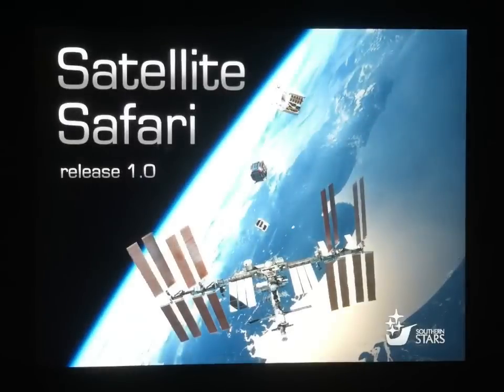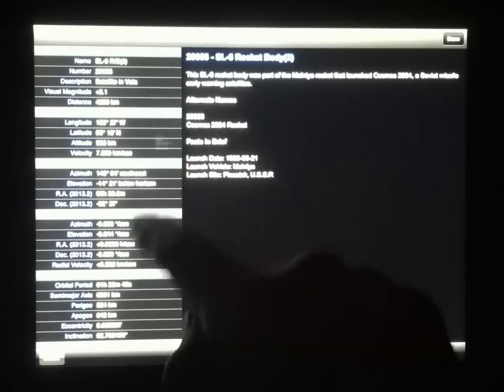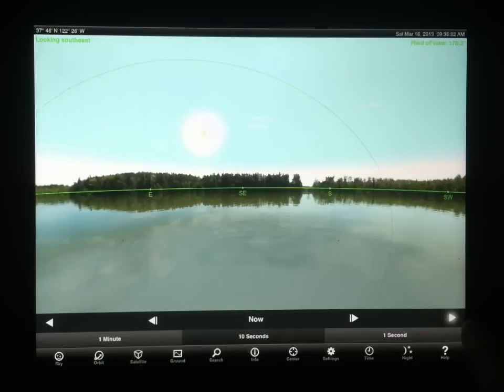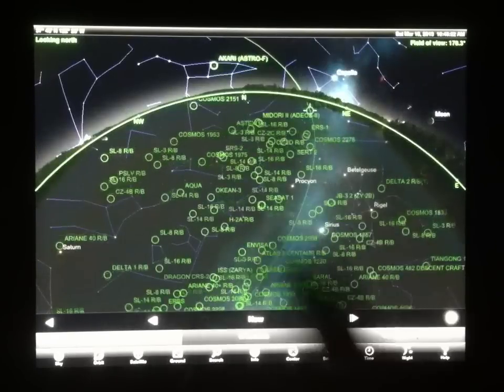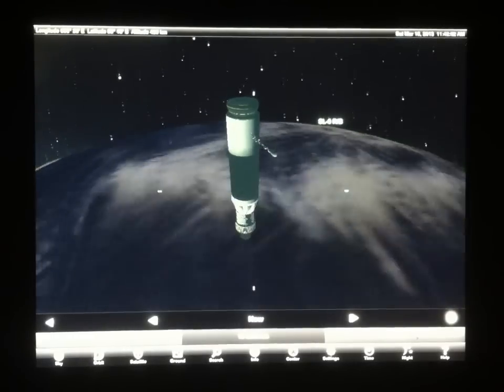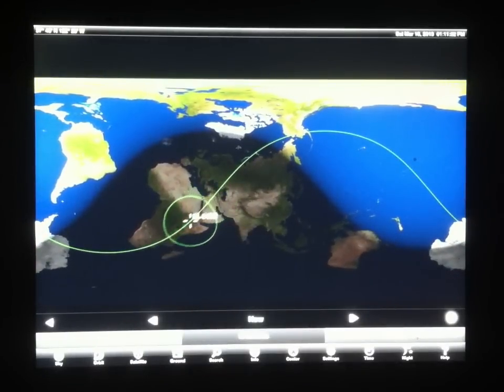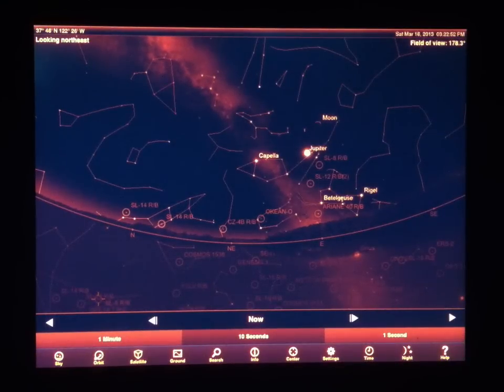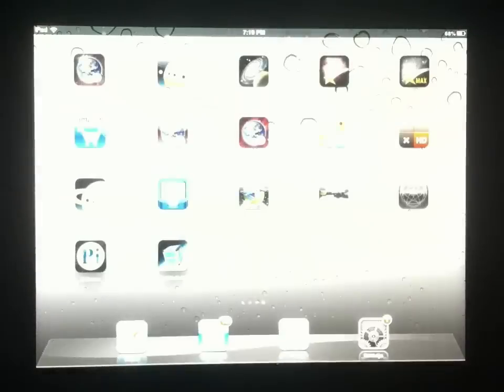Introducing Satellite Safari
A 5-minute tour of Satellite Safari - our new app for finding and tracking satellites.  Also the official app of the SkyCube mission, it will let you take pictures and transmit messages from orbit later in 2013 when SkyCube launches.  Until then, Satellite Safari is still the best satellite-tracking app you get for your iPhone, iPad, or iPod Touch.  Available on the iTunes Store now; coming soon to Google Play for Android.